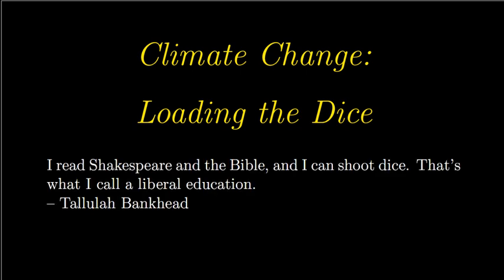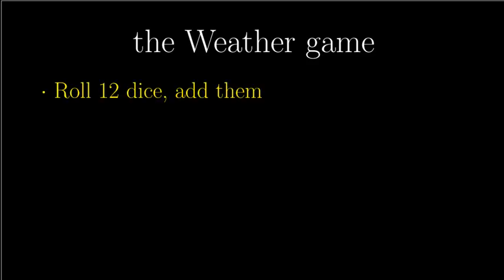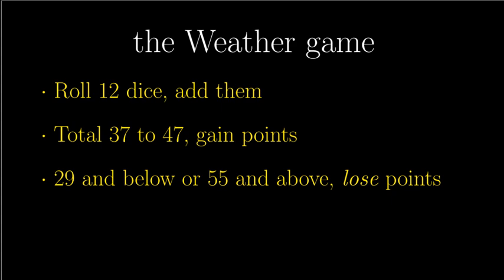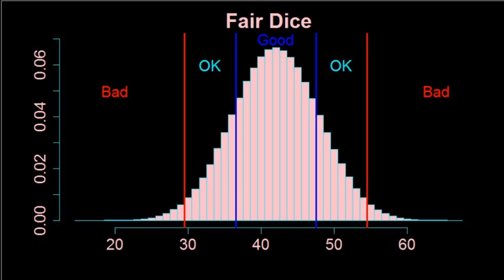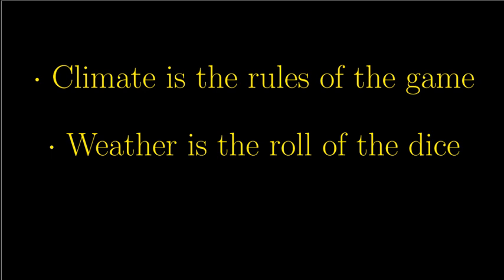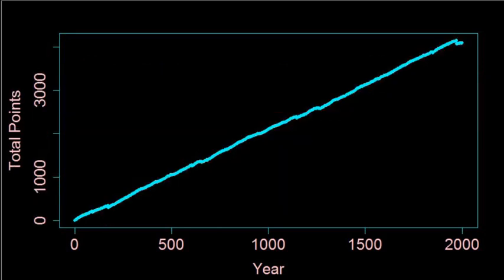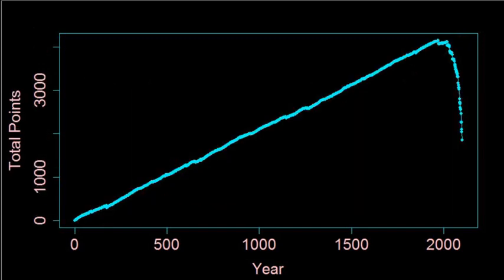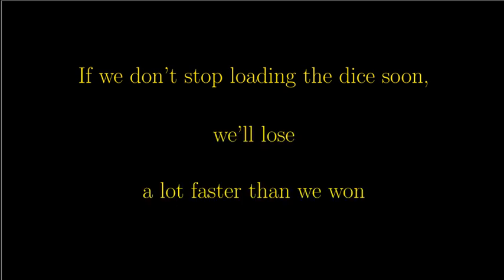Global Warming -- Loading the Dice